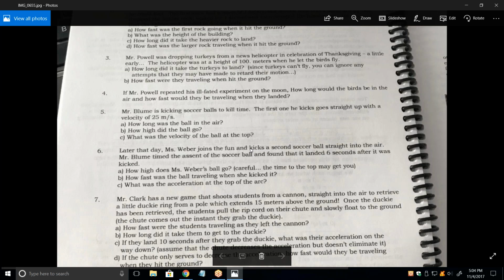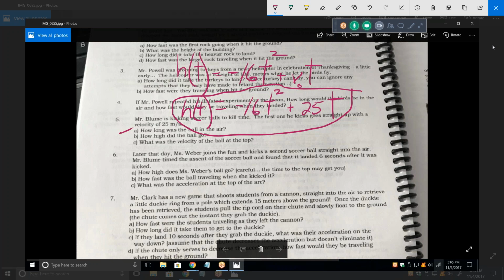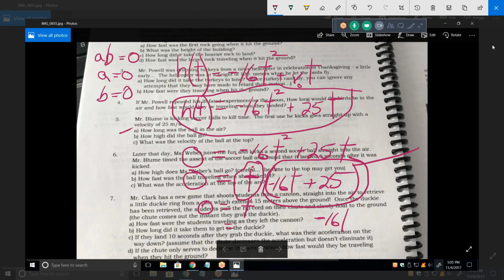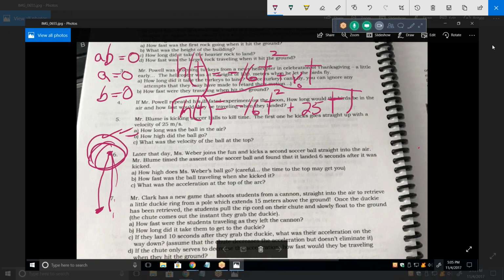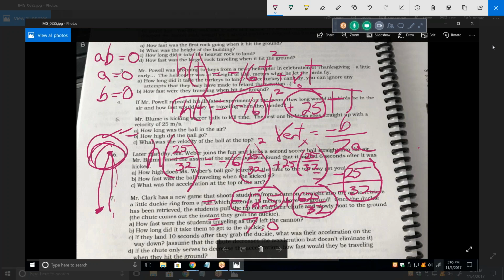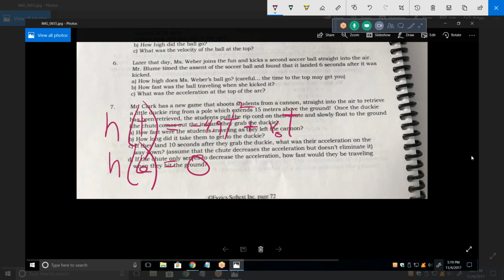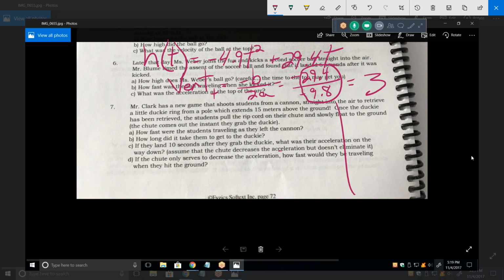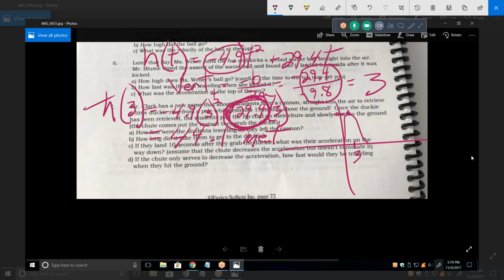Online Algebra 3 tutoring, DS110417